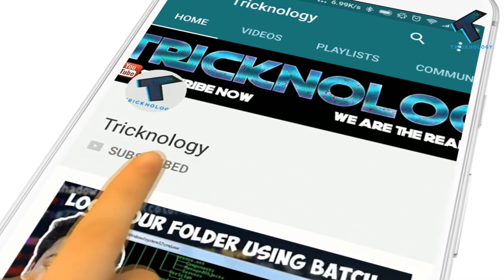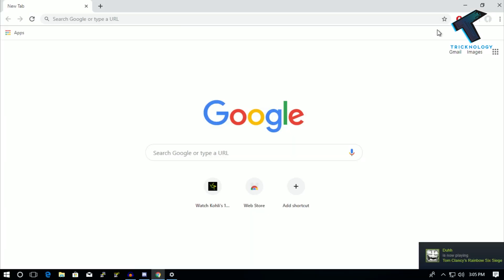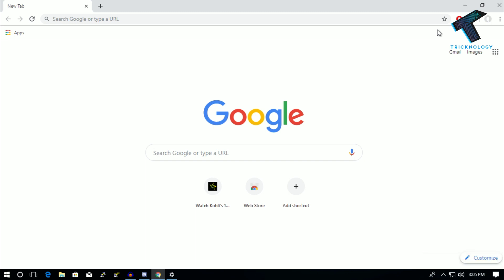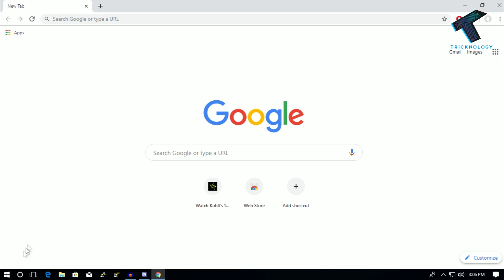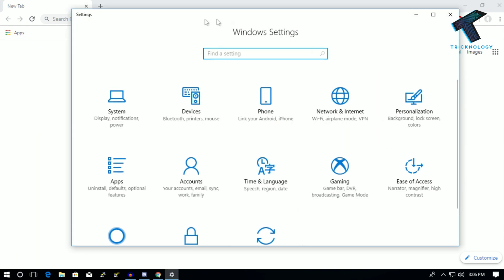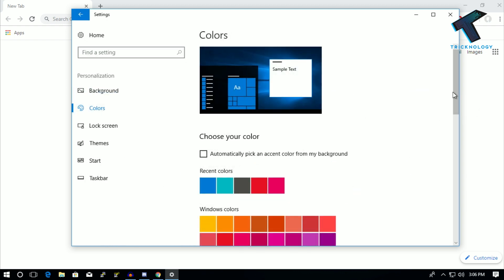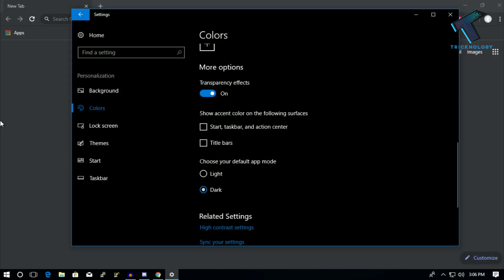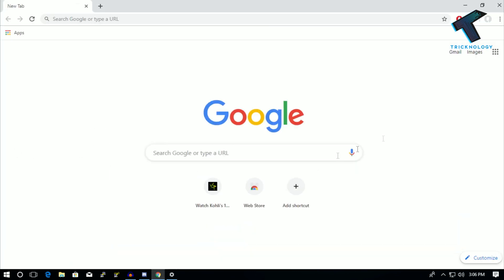How To Enable Dark Mode in Google Chrome Windows 10 | 2019 New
In this video, I will show you guys how to enable google chrome dark mode in your windows 10 pc. So I have already made a video on this topic using chrome extension but this video is something different from that.

1. Mic
2. Microphone Stand
3. Headphone
4. Phone
5. Strip LED Light
6. Camera